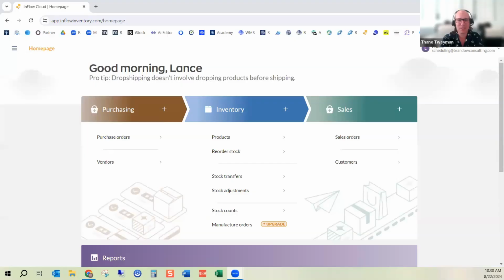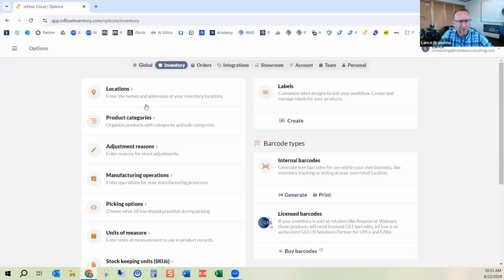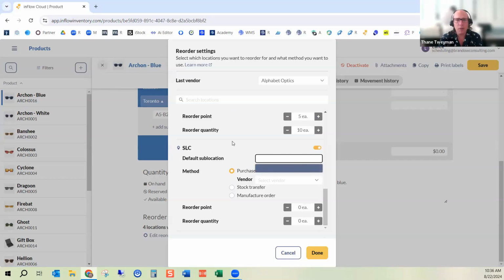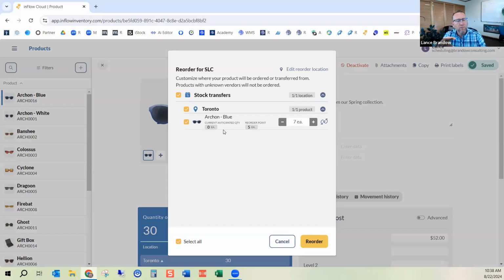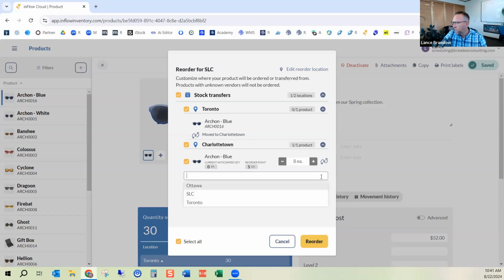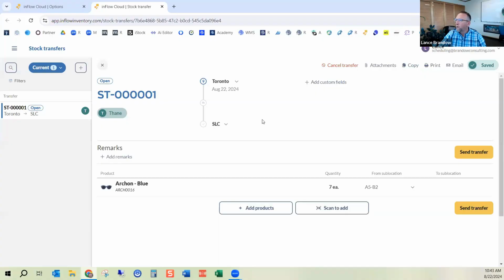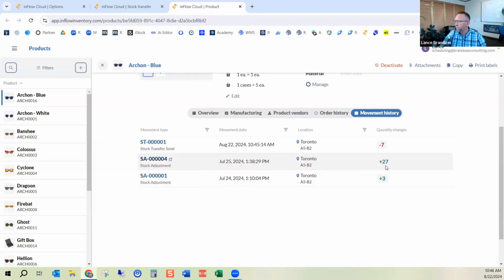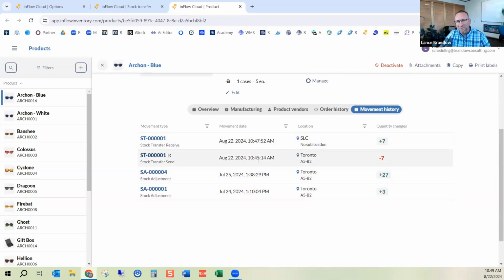Inflow Inventory Location and Stock Transfer deep dive tutorial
00:00 Introduction
01:00 How to set up a location
03:46 How to use location settings
07:21 Reorder stock process
13:23 How to delegate a stock transfer
17:55 Receiving a transfer